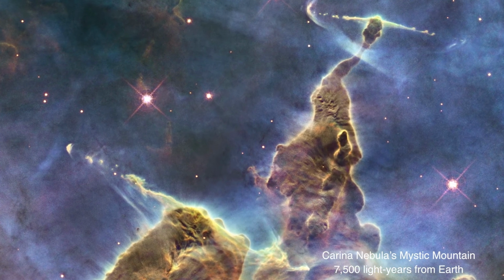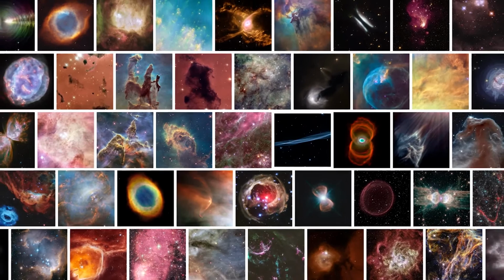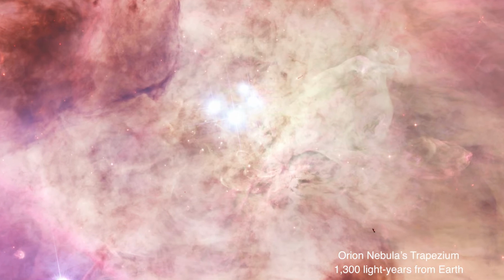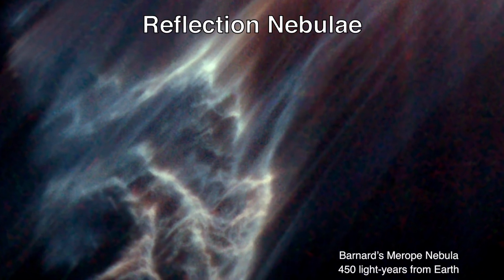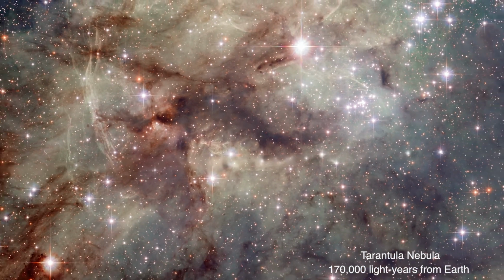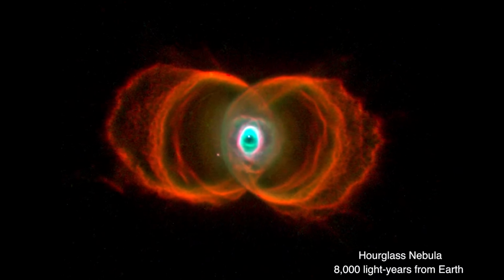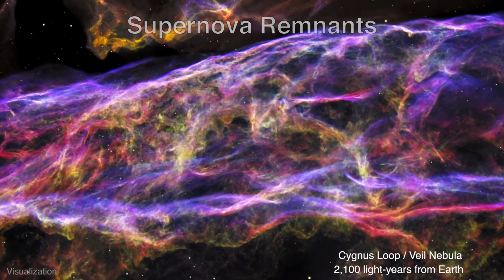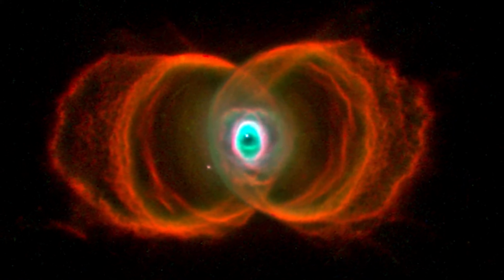Hubble's Field Guide to Nebulae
Nebulae are some of the most resplendent objects in the universe, but it’s easy to confuse which one is an “emission nebula,” and which one is an “absorption nebula.”

Thankfully, this “Field Guide” will give you a quick rundown so you can impress all of your friends with your nebulae Knowledge!

And thanks to the Hubble Space Telescope, we can study all sorts of nebulae in all of their magnificent forms.

Video credit: NASA's Goddard Space Flight Center
Paul Morris: Lead Producer
Andrea Gianopoulos: Lead Writer
Cassandra Morris: Narration

Additional Credits:
Photo Logo Opener by Tony Ivonin via Motion Array

“Himalayan Temple” by Jan Pham Huu Tri [SACEM] via Koka Media [SACEM], Universal Production Music France [SACEM], and Universal Production Music